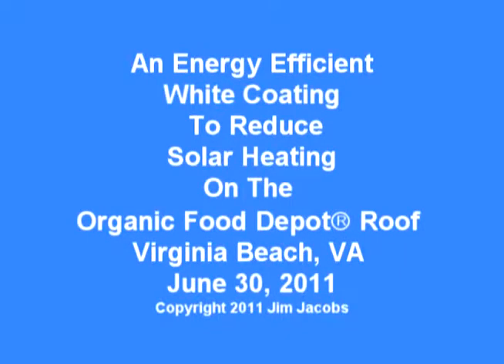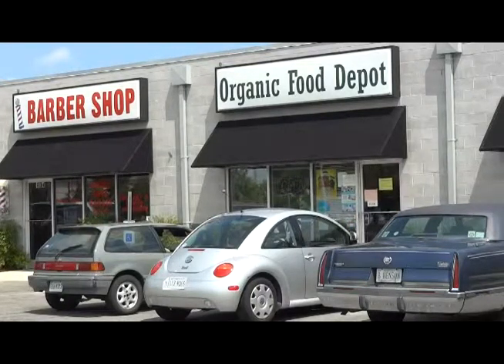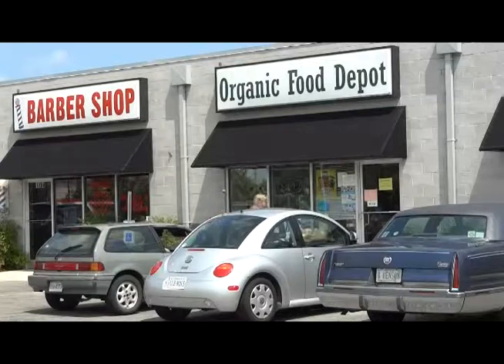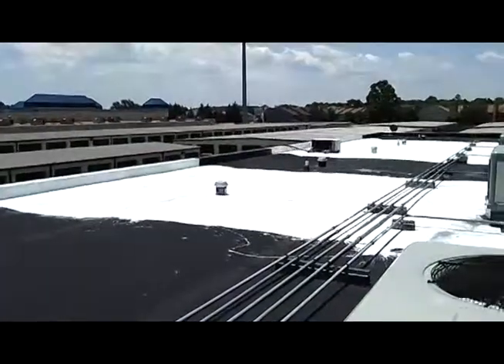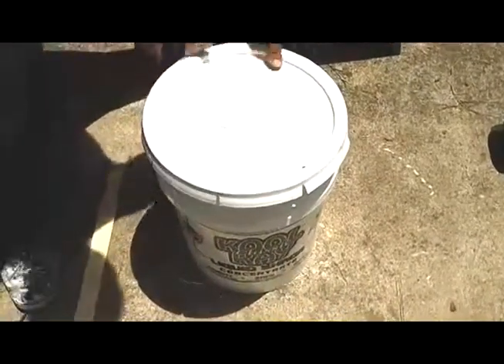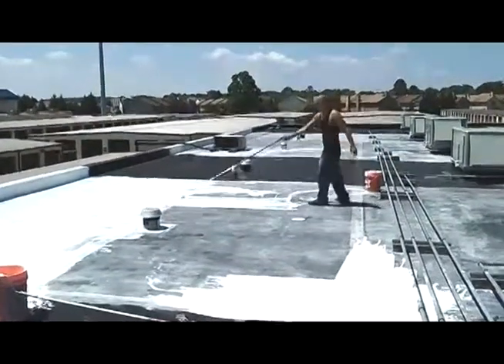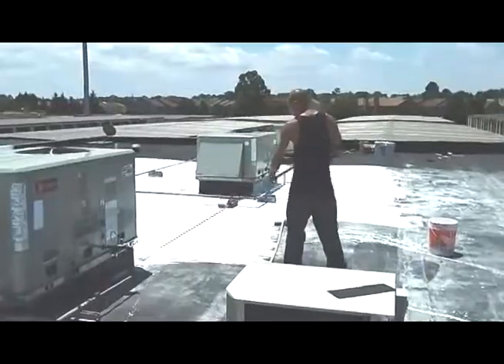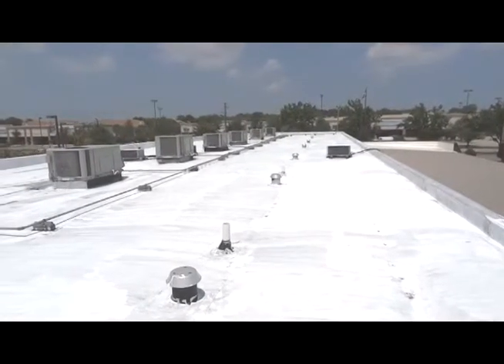Organic Food Depot White Solar Roof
Conversion to a white roof keeps our store cooler and save $$ on A/C. Video show how we did it and encourages you to take similar steps. Be "green" go "white" with a solar reflective roof.